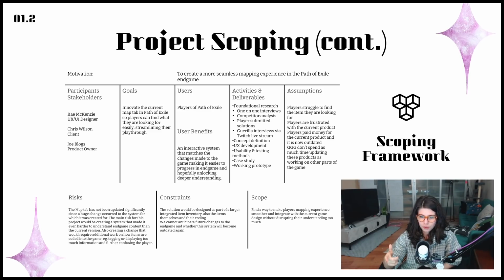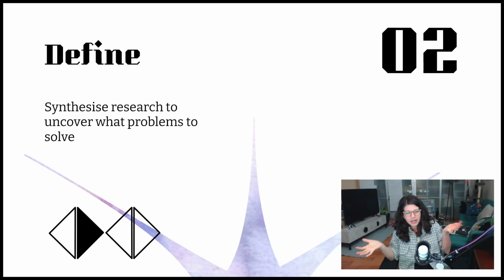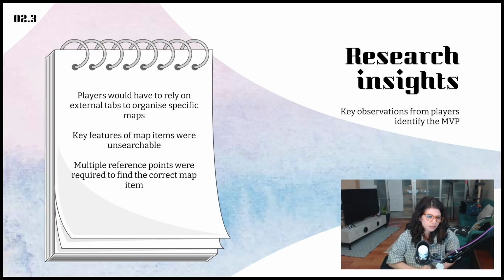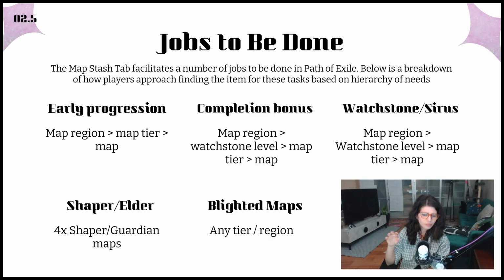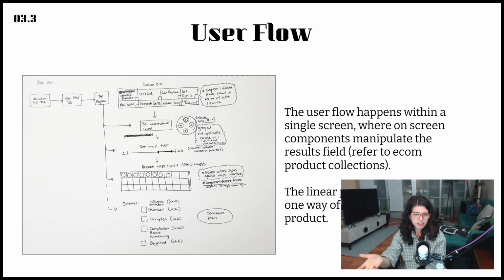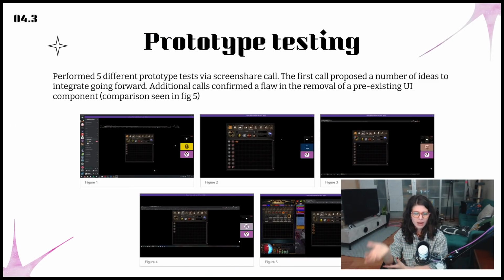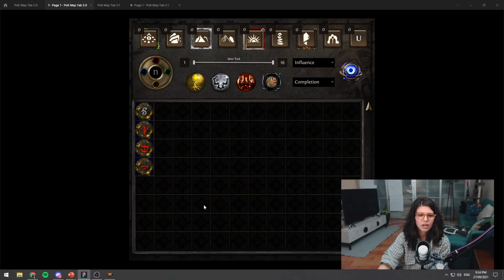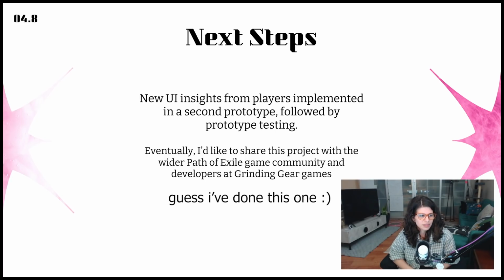Updating the Map Tab | Path of Exile | UX Design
I've been meaning to make this one for a while. As part of my User Experience / User Interface Design course I chose a part of Path of Exile to practice my UX design process on. This is my presentation from May, which was geared towards people who knew more about UX but not that much about PoE. I'm glad to finally share it with the PoE community!

Also massive thanks to everyone who contributed to my research and testing, especially with @TarkeCat , @nugiyen , @Balormage, zao and AphelionPoE!

📌 Try the prototype for yourself!